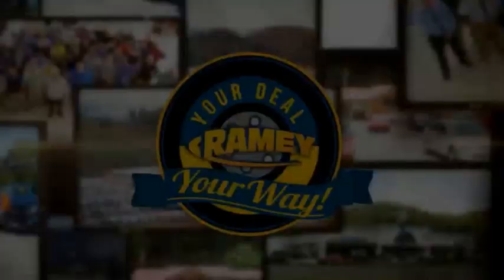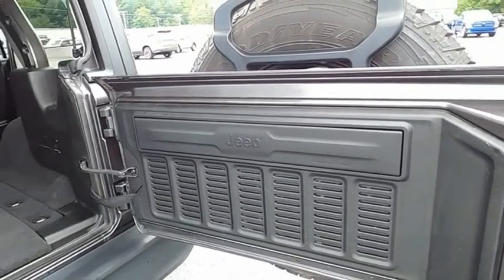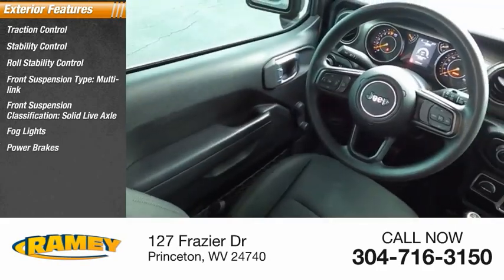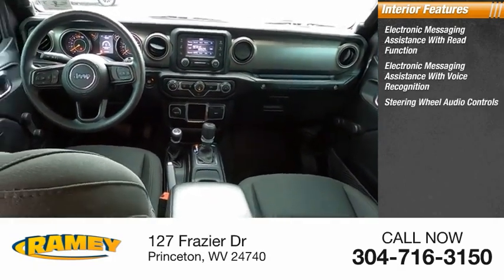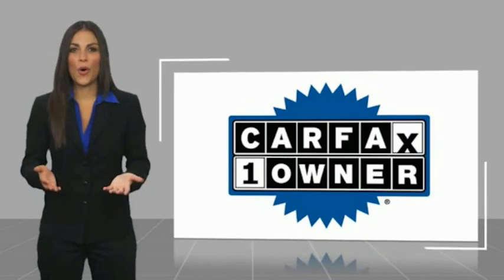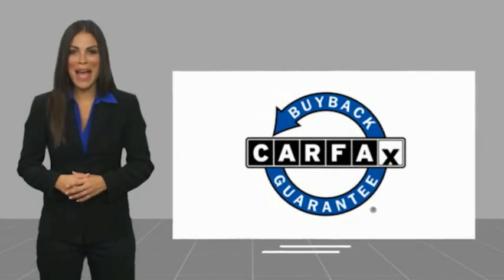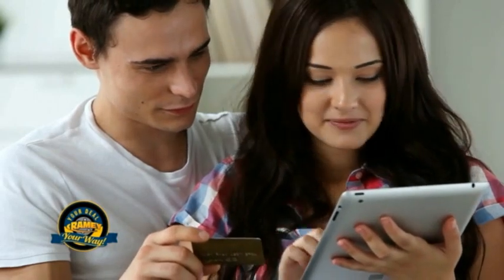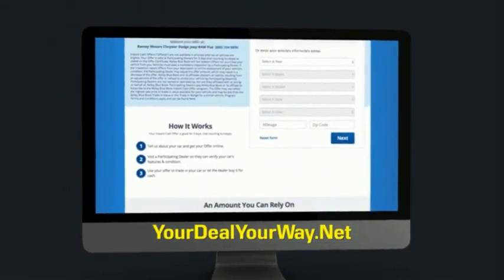2019 Jeep Wrangler Unlimited Princeton WV 1-22926A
2019 Jeep Wrangler Unlimited Sport

Ramey Motors
127 Frazier Dr